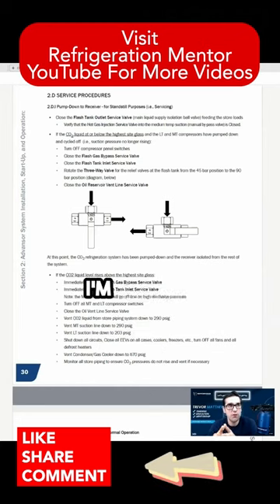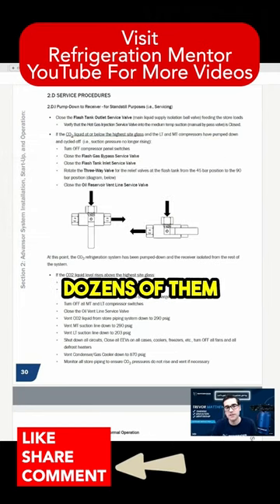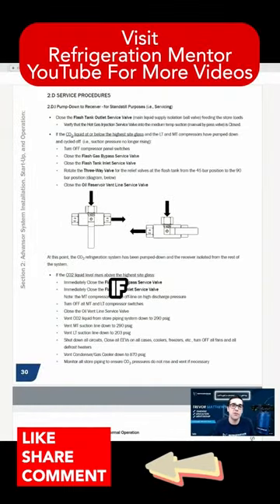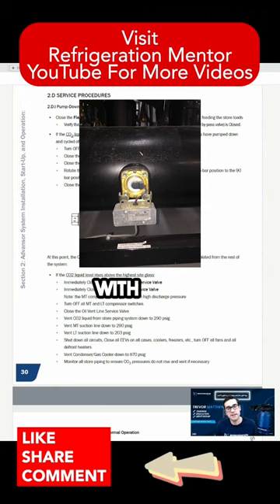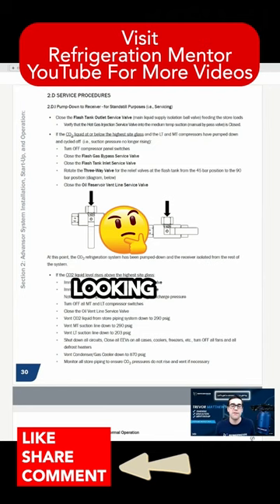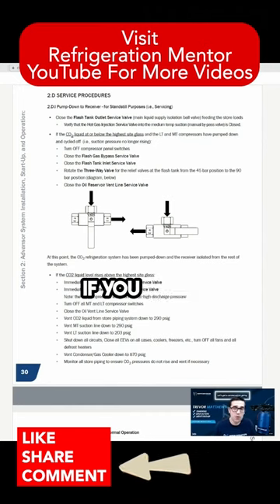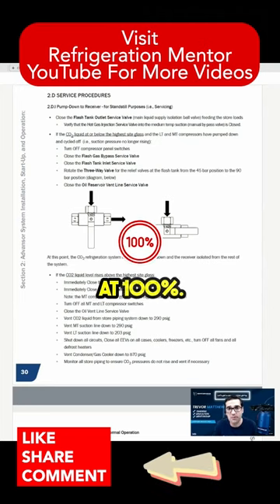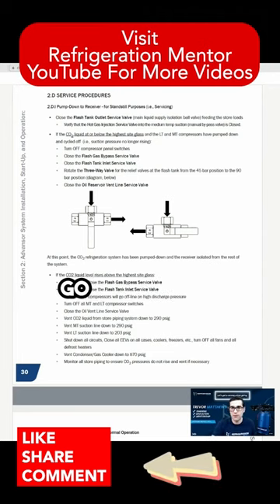Mastering Pump Down: CO2 vs. HFC Racks! 💨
Pumping down a CO2 rack is not much different then pumping down a HFC rack but you always have to understand what you are doing.

Head to the Refrigeration Mentors website to learn about when the next CO2 program will begin.